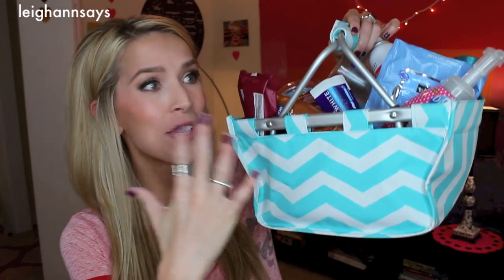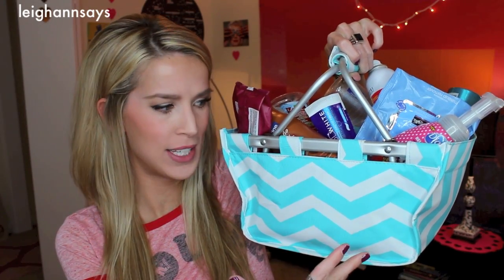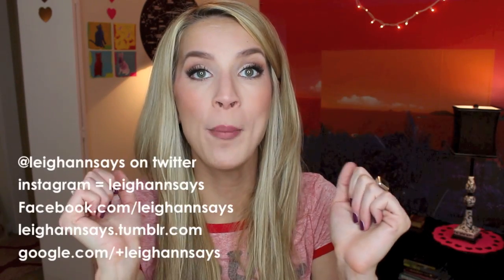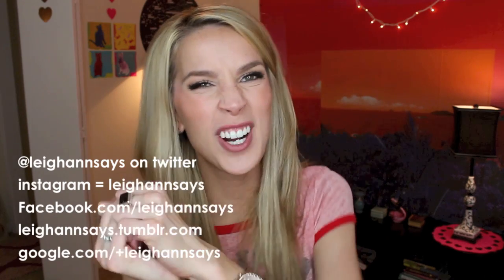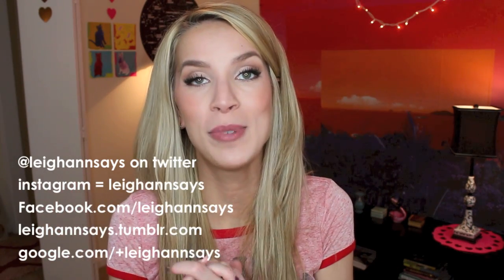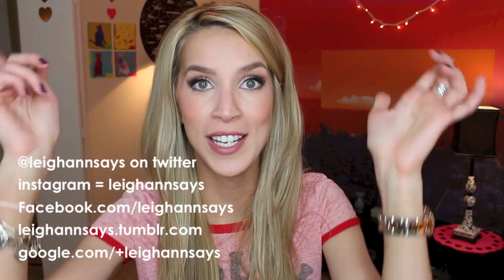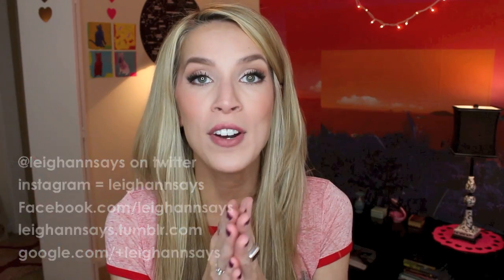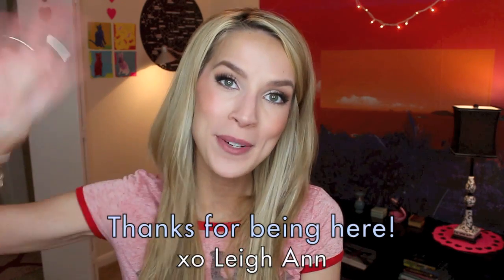Empties Review! (Makeup + Skincare TRASHATHON!) | LeighAnnSays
Time to review the products I used up! Its an empties review of all the makeup and skincare products I've finished (or just got sick of) lately. Thumbs up if you liked my thrashathon! xx